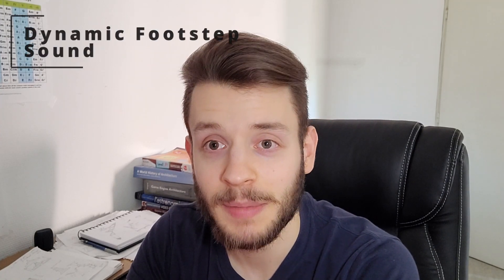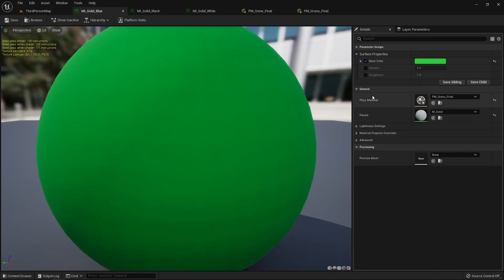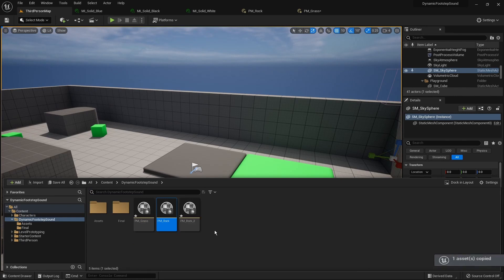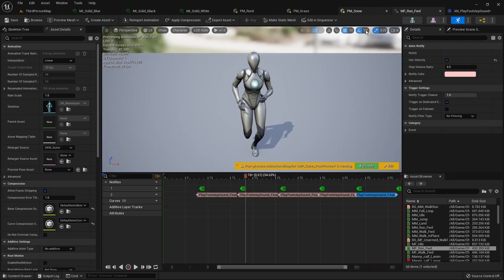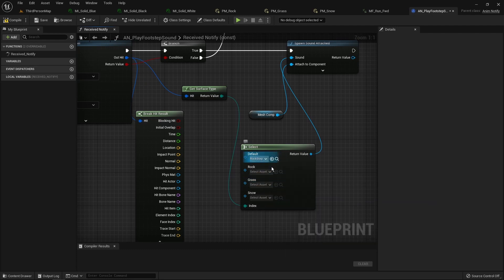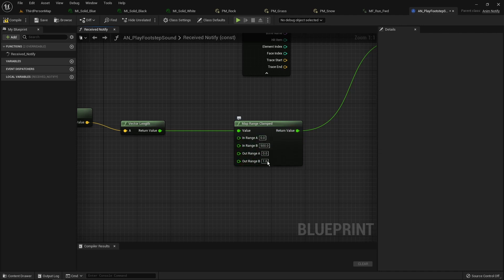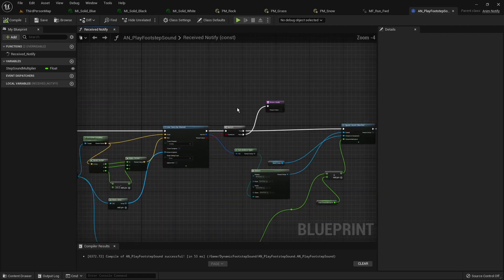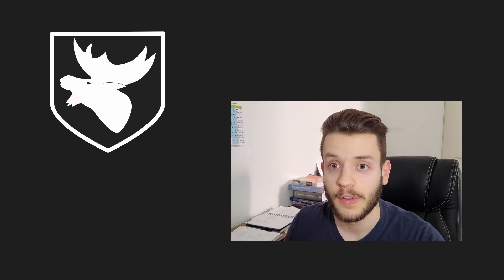UE5 Tutorial - Dynamic Footstep Sound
Learn how to play different footstep sounds depending on what the player is walking on in Unreal Engine 5.

00:00 - Intro
00:57 - Setting up the Physic System
04:09 - Building the Anim Notify Blueprint
14:40 - Demo
15:00 - Ending